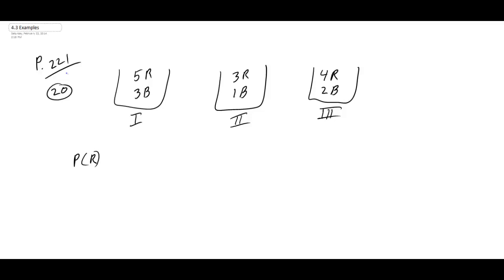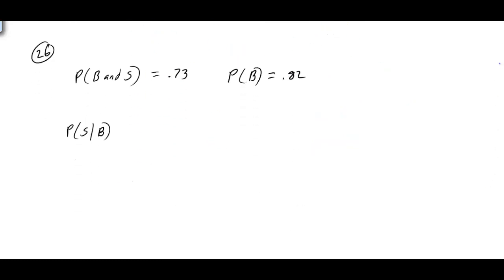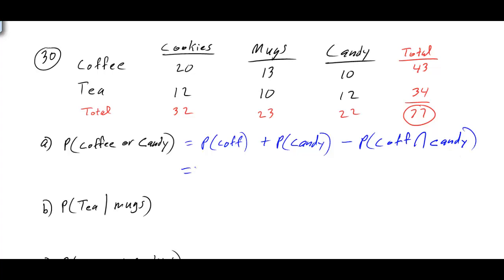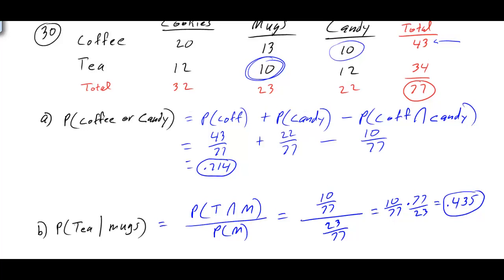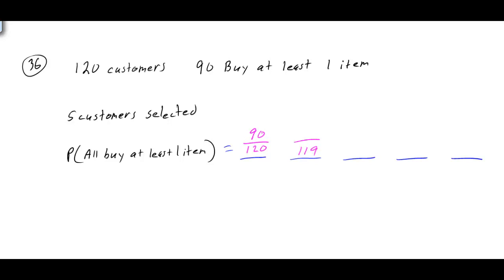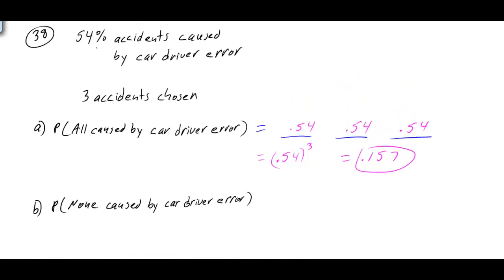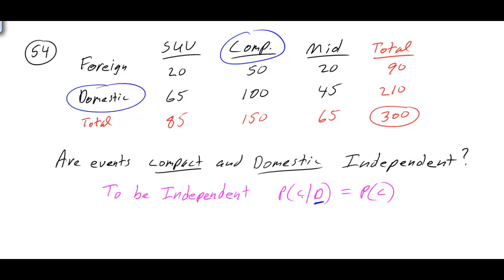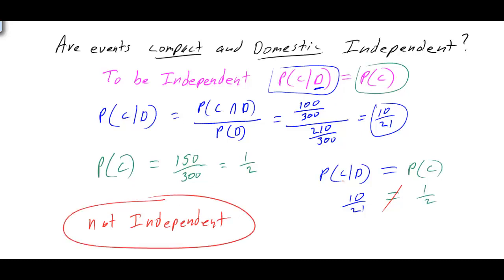4.3 Examples Stat